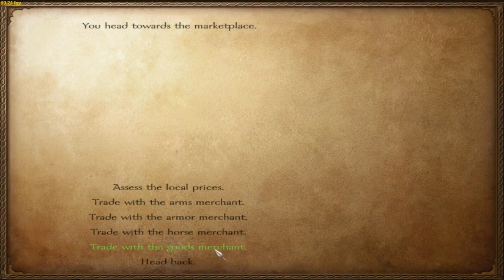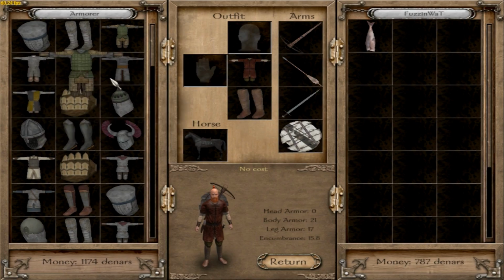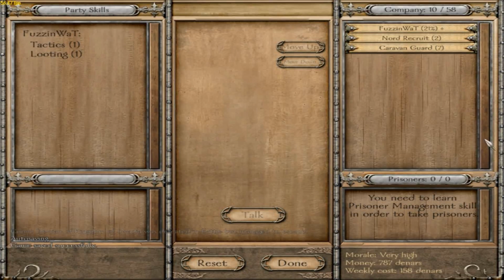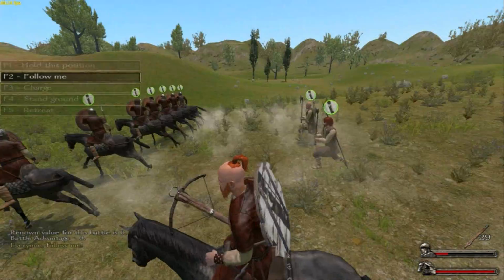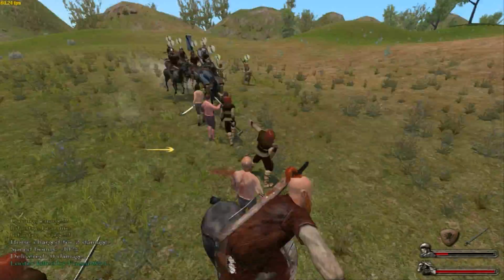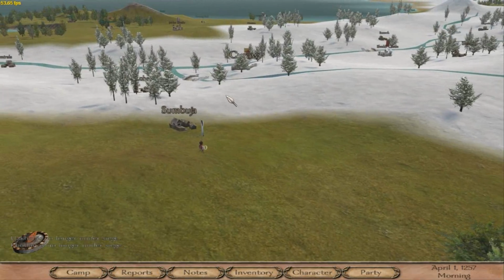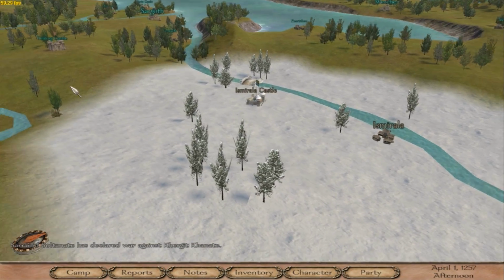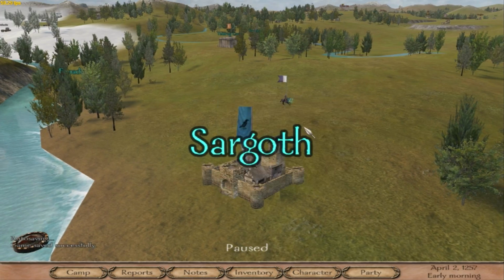Warband Starter Tutotrial [Part 3]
Final part of the warband tutorial/nonsense